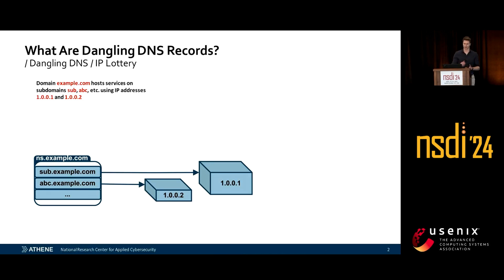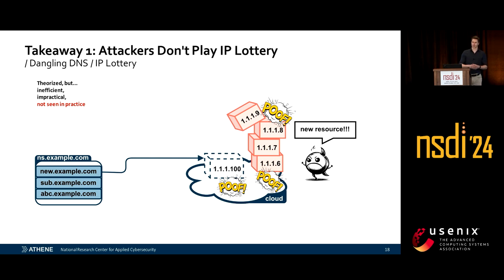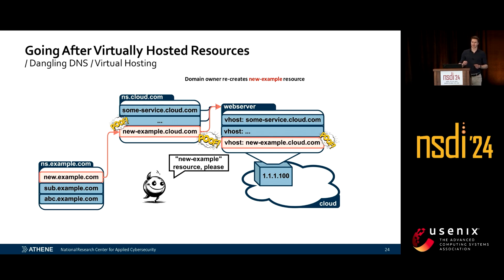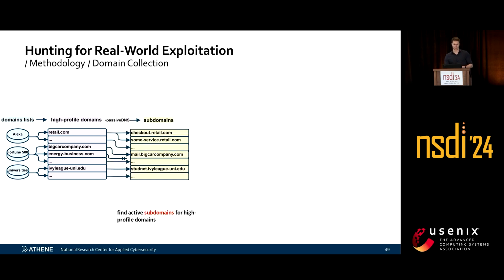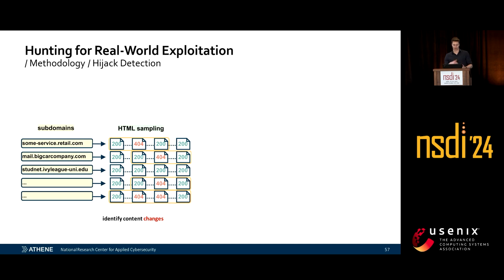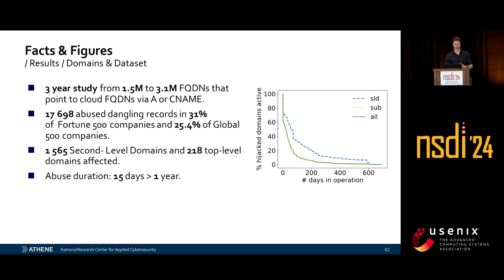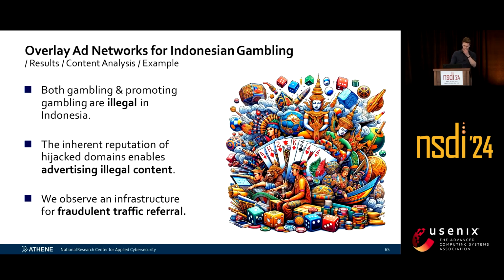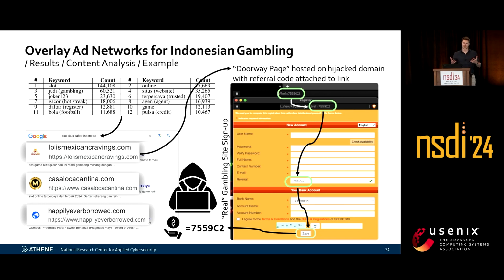NSDI '24 - Cloudy with a Chance of Cyberattacks: Dangling Resources Abuse on Cloud Platforms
Recent works showed that it is feasible to hijack resources on cloud platforms. In such hijacks, attackers can take over released resources that belong to legitimate organizations. It was proposed that adversaries could abuse these resources to carry out attacks against customers of the hijacked services, e.g., through malware distribution. However, to date, no research has confirmed the existence of these attacks.

We identify, for the first time, real-life hijacks of cloud resources. This yields a number of surprising and important insights. First, contrary to previous assumption that attackers primarily target IP addresses, our findings reveal that the type of resource is not the main consideration in a hijack. Attackers focus on hijacking records that allow them to determine the resource by entering freetext. The costs and overhead of hijacking such records are much lower than those of hijacking IP addresses, which are randomly selected from a large pool.

Second, identifying hijacks poses a substantial challenge. Monitoring resource changes, e.g., changes in content, is insufficient, since such changes could also be legitimate. Retrospective analysis of digital assets to identify hijacks is also arduous due to the immense volume of data involved and the absence of indicators to search for. To address this challenge, we develop a novel approach that involves analyzing data from diverse sources to effectively differentiate between malicious and legitimate modifications. Our analysis has revealed 20,904 instances of hijacked resources on popular cloud platforms. While some hijacks are short-lived (up to 15 days), 1/3 persist for more than 65 days.

We study how attackers abuse the hijacked resources and find that, in contrast to the threats considered in previous work, the majority of the abuse (75%) is blackhat search engine optimization. We also find fraudulent certificates and stolen cookies. We cluster the abuse resources and abuse content to identify about 1,800 individual attacking infrastructures.